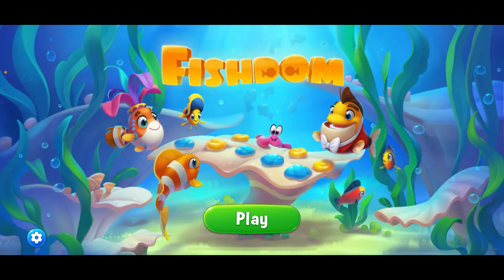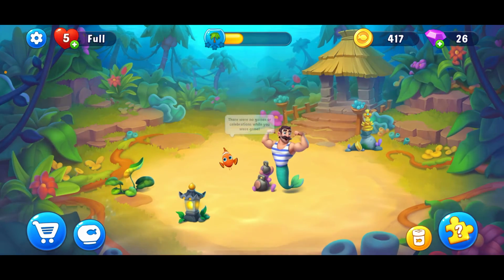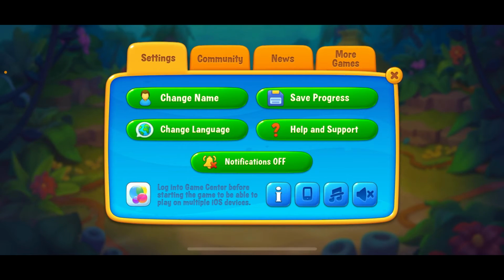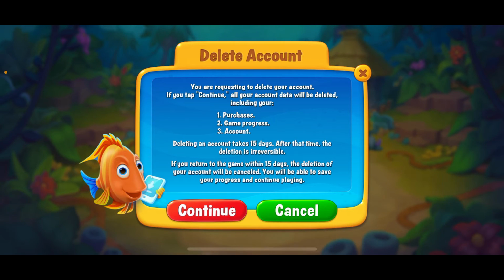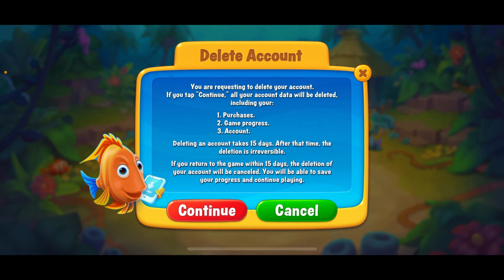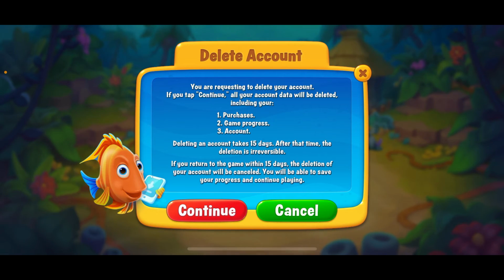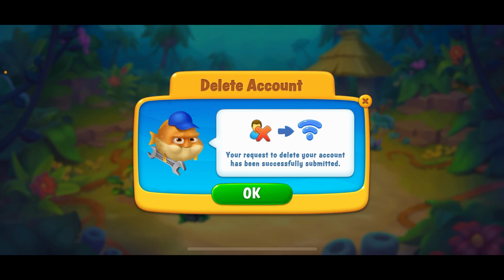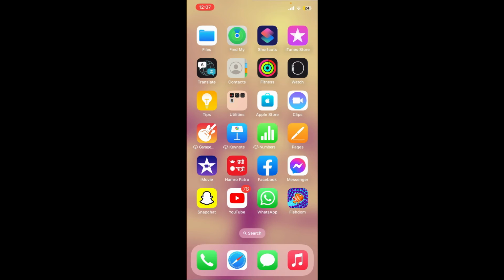How to Delete Your Fishdom Account 2023?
Ready to part ways with Fishdom? In this step-by-step guide, we'll walk you through the process of deleting your Fishdom account. Whether you're taking a break or starting anew, we've got you covered. Watch now and regain control of your digital aquarium adventure!